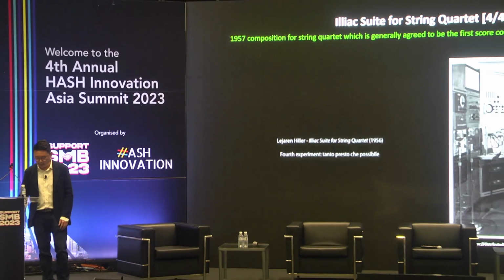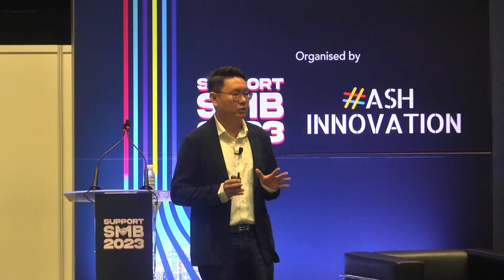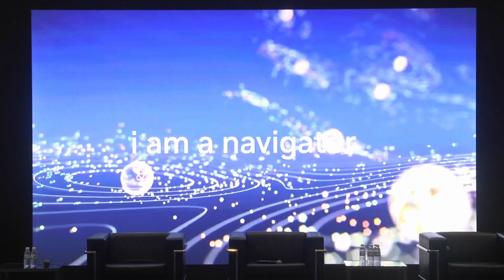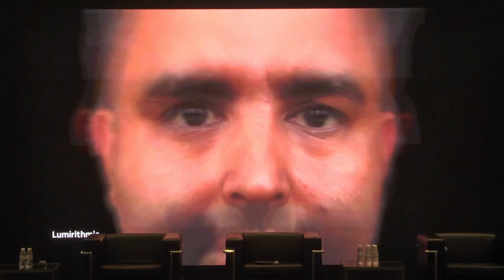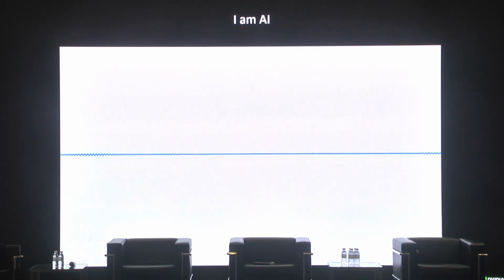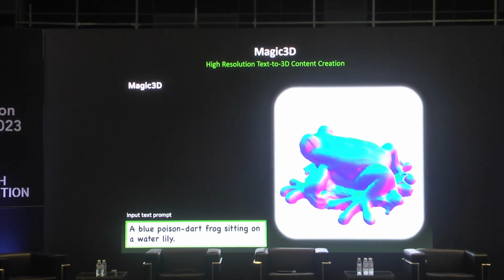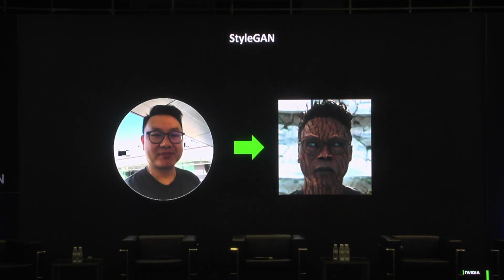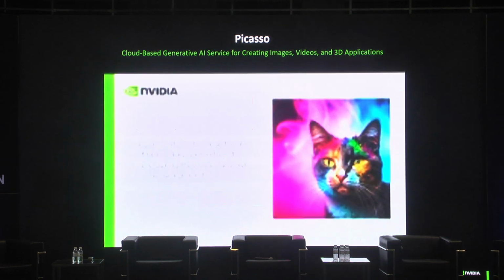Generative AI - The Journey & Future | Day 1 | HASH Innovation Asia Summit 2023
The HASH Innovation Asia Summit 2023 provided exclusive VIP networking sessions, offering a unique platform for VVIP attendees to connect with keynote speakers and influential industry leaders. These sessions were designed to foster meaningful conversations, facilitate valuable connections, and inspire collaborations. Participants gained insights from experienced professionals, unlocking new opportunities for growth and success.